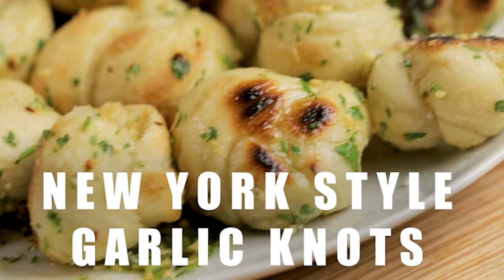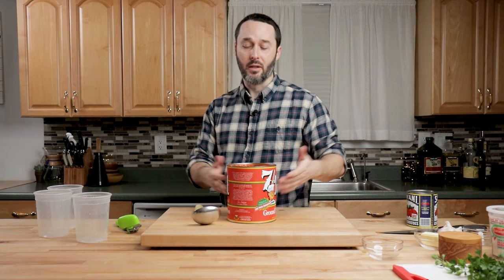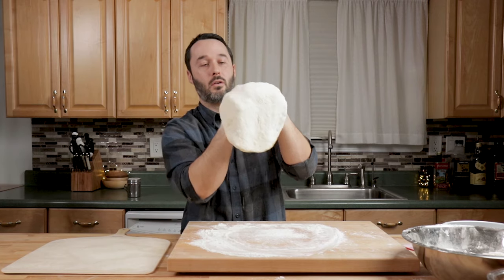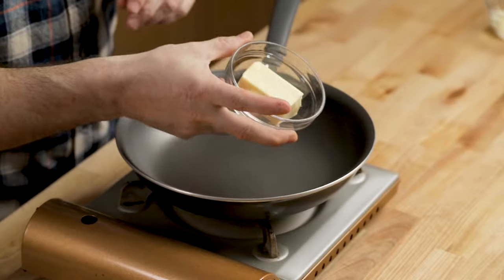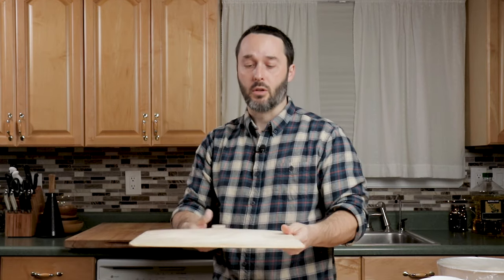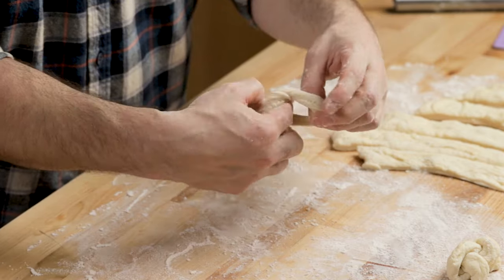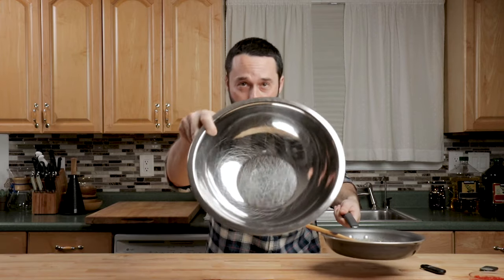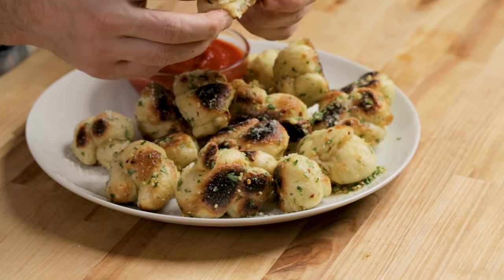GARLIC KNOTS - New York Pizzeria Style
Today we're making garlic knots just like a New York pizzeria.  To do it right we'll be using cold fermented pizza dough and our homemade pizza steel from episode 1 of this New York pizza series.  These garlic knots are loaded with garlic, Pecorino Romano cheese, parsley, and hot pepper.  I hope you enjoy them!

¼” x 16” x 16” Steel Plate - needs descale/prep
¼” x 14.5” x 16” Nerdchef Preseasoned Pizza Steel
Heavy-Duty Wood Peel
Metal Peel
Thermopro Temp Gun
Sclafani Crushed Tomatoes
7 Piece Mixing Bowl Set